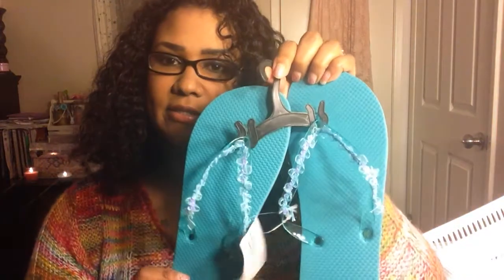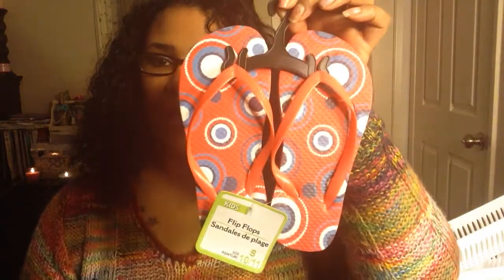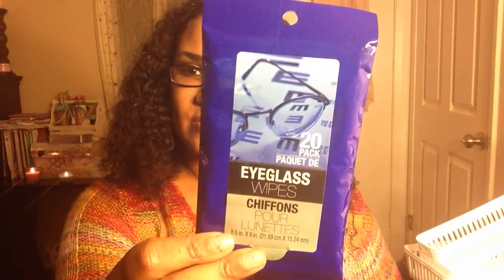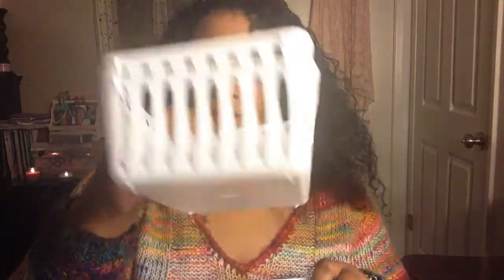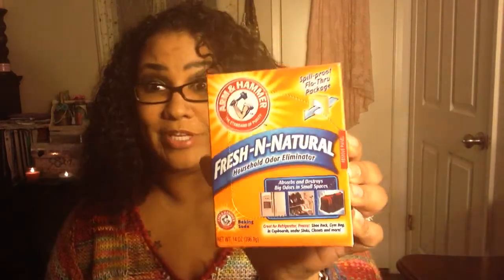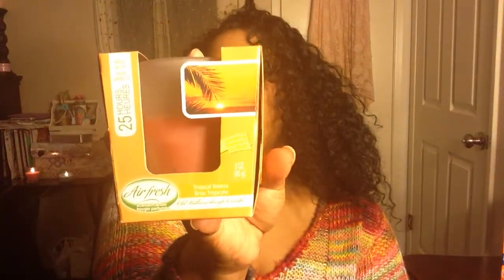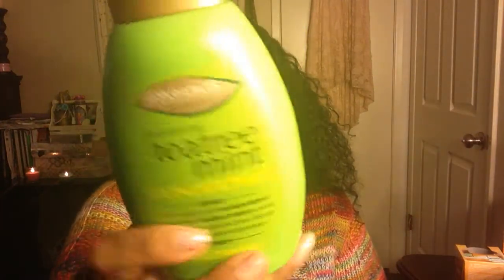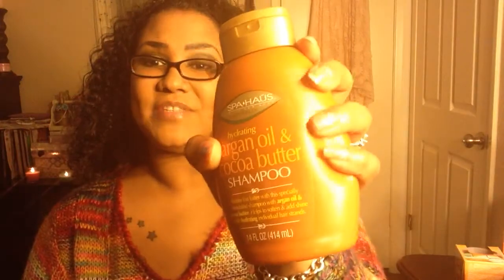Husband took me to Dollar Tree lol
Now I have a shopping partner